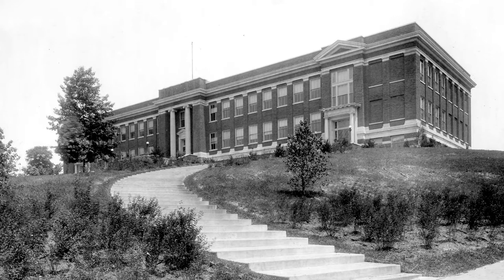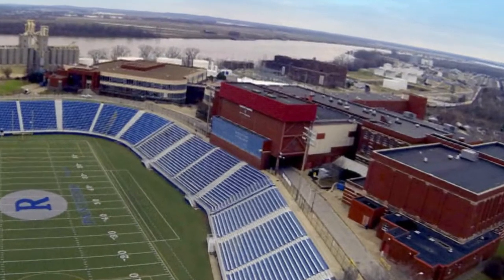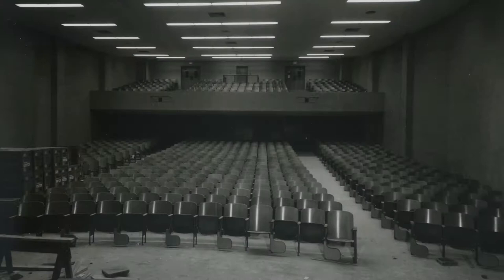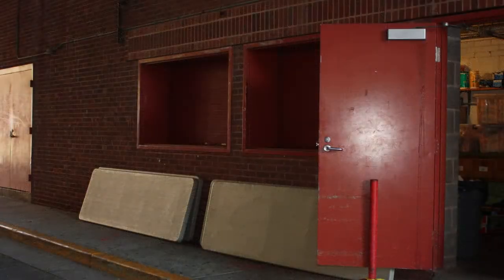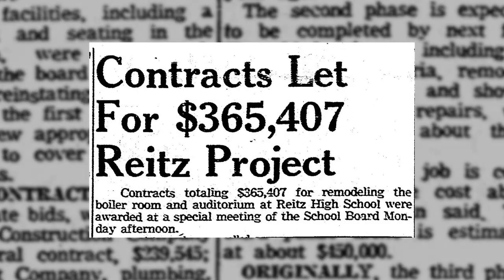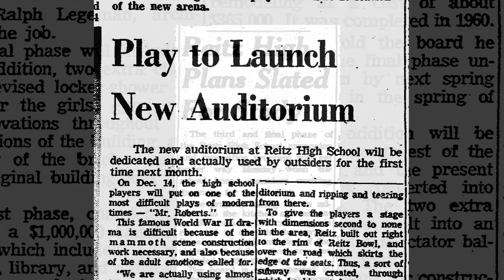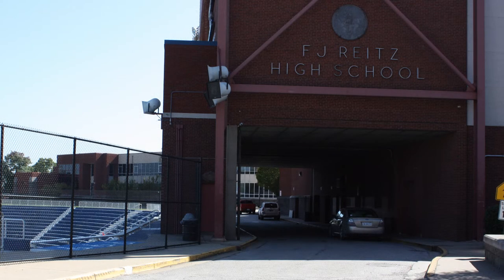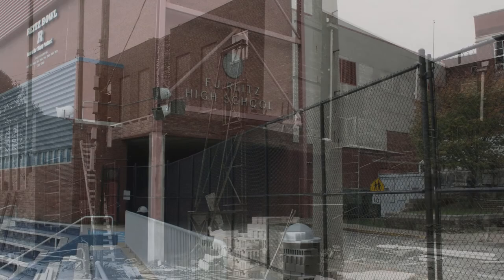Reitz History Minute: The Reitz Tunnel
The Reitz History Minute segments commemorate the 100th anniversary of F.J. Reitz High School.  The Reitz Tunnel was written and produced by Feel the History students Kaylee Rideout.  Special thanks to Willard Library, Mike Fetscher Photography, EVSC Office of School Facilities and University of Southern Indiana - Special Collection Archives.